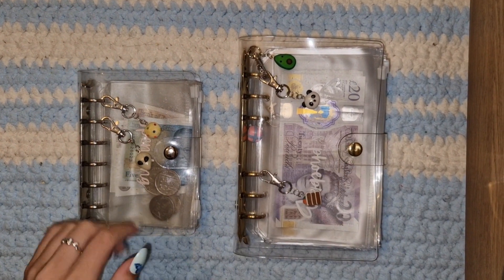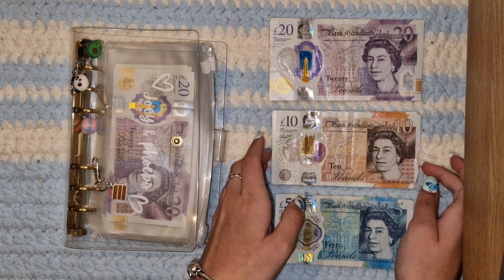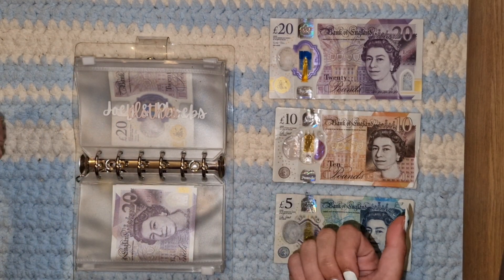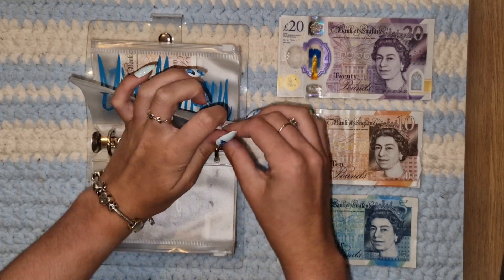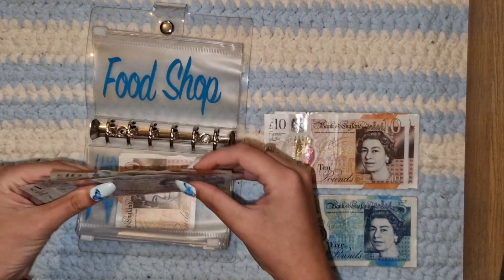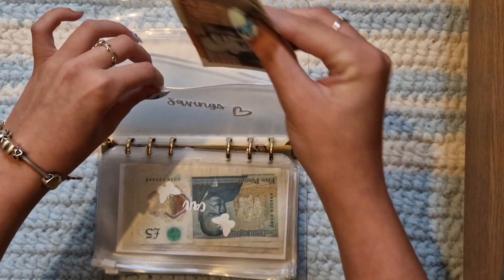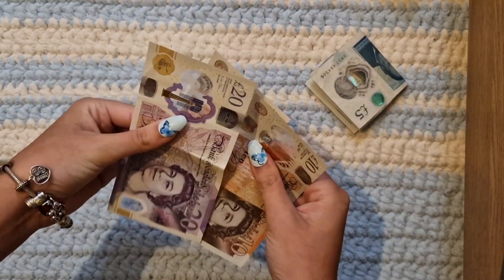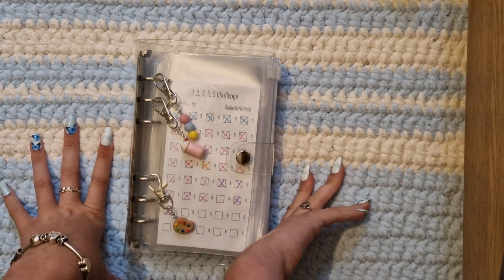UK Cash Stuffing July #1 - Side Hustle/2nd Job £170 - low income budget | BudgetWithMads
MY ETSY SHOP